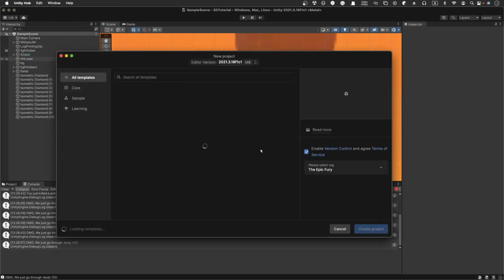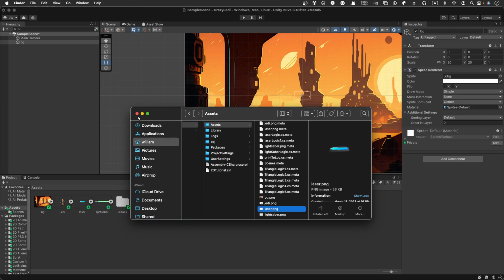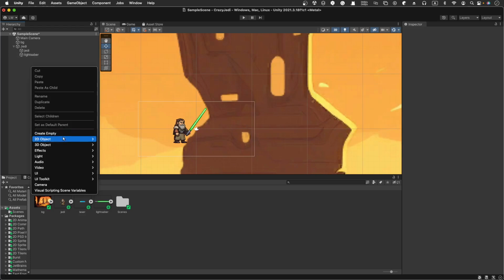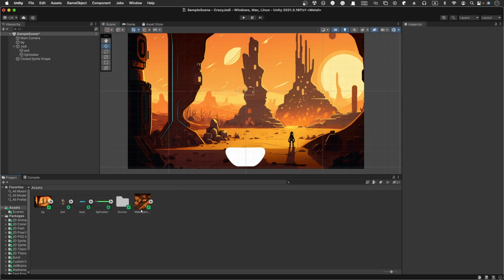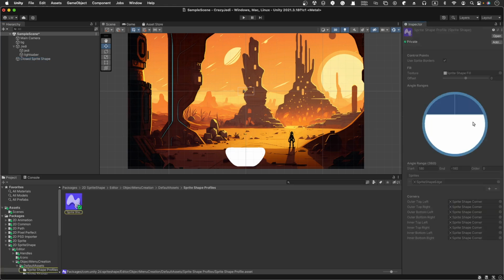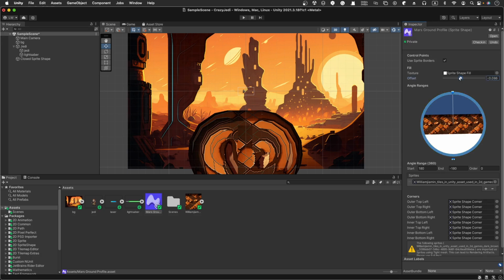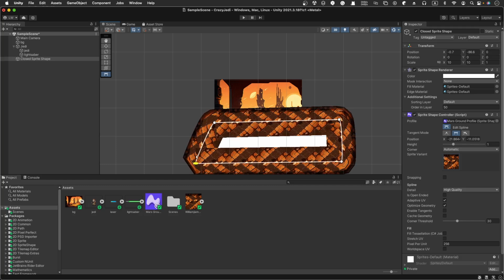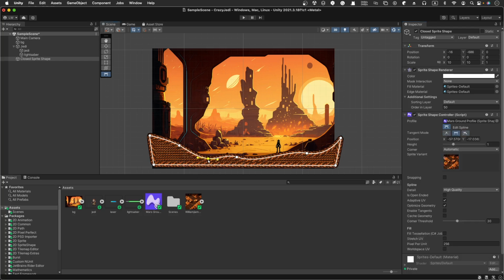GameDevBootCamp25 How to edit and change sprite shape